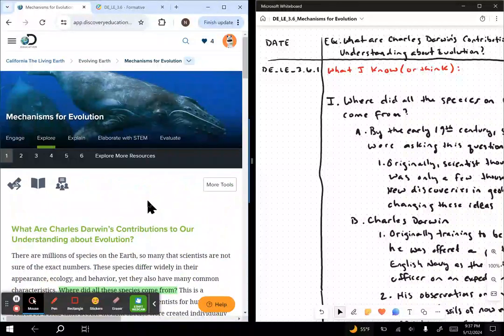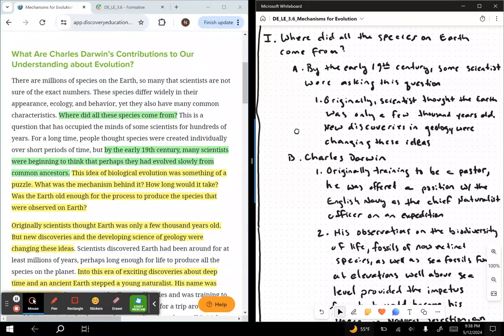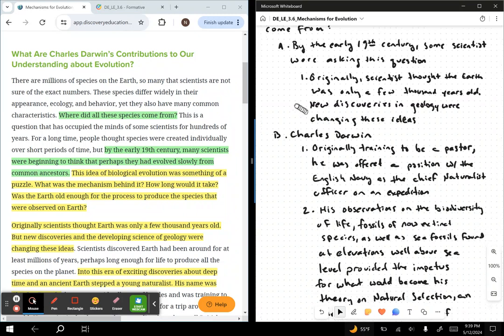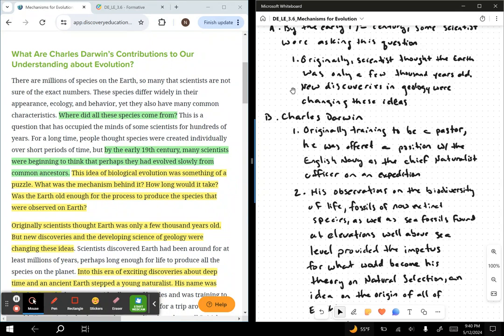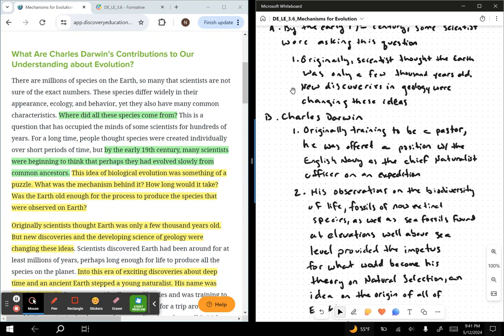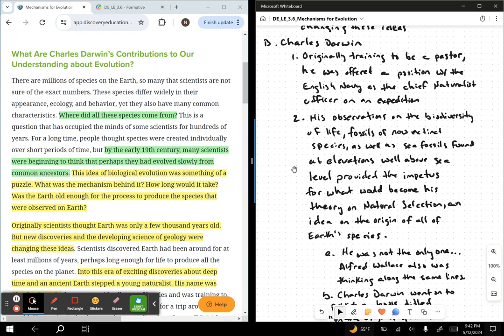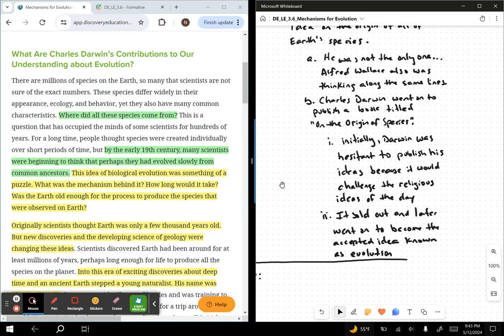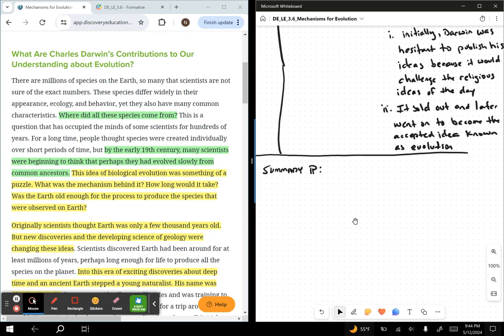DE_LE_3.6.1